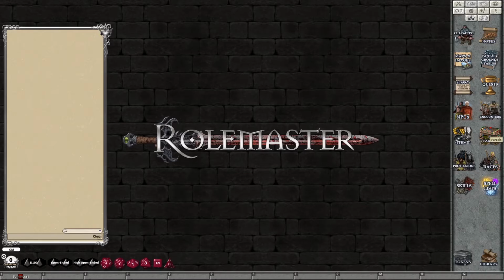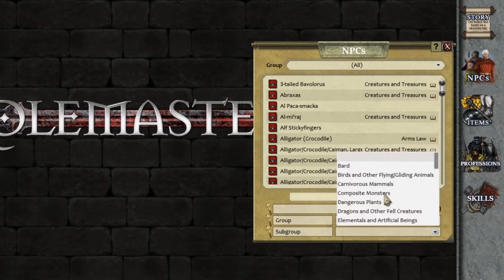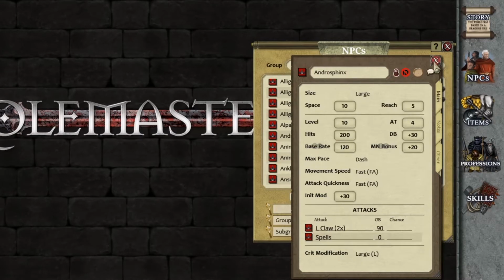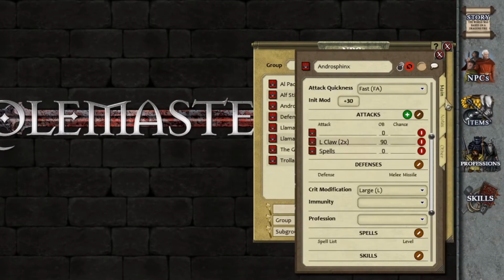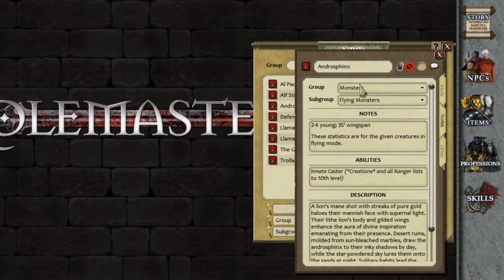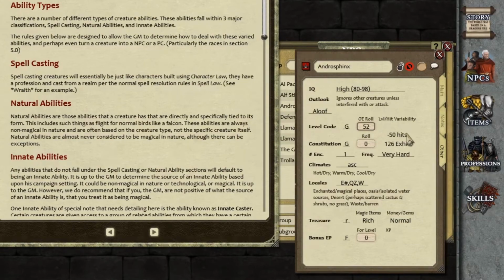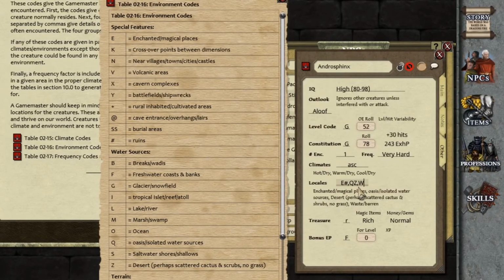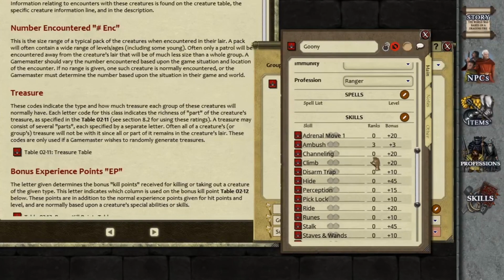Rolemaster Classic RPG NPCs using Fantasy Grounds Classic v2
Using Dakadin's updated Rolemaster Classic RPG implementation on the latest version of Fantasy Grounds Classic we take an in depth look at how to create, change and use NPCs.

Please see our previous episodes in this series for character creation, explanation of the character sheet, quests, parcels, managing the party sheet, levelling up, encounters, maps/images, items, the combat tracker and two combat situations which give an overview of Fantasy Grounds functionality.